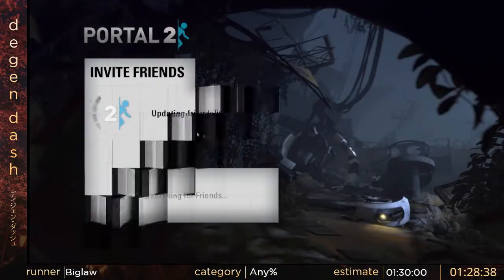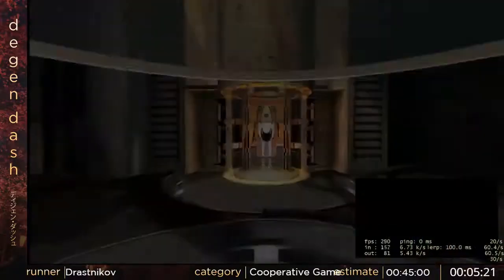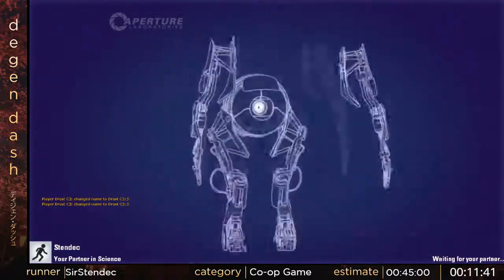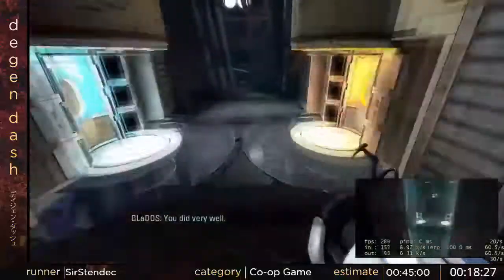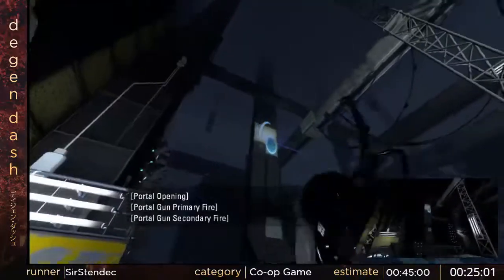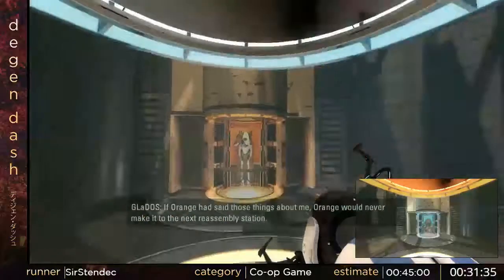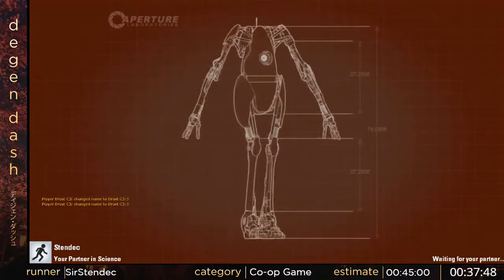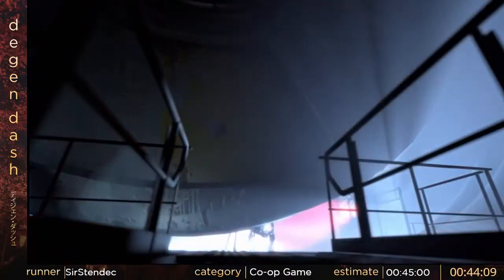Portal 2 Co-Op by SirStendec and Drastnikov - Degen Dash II